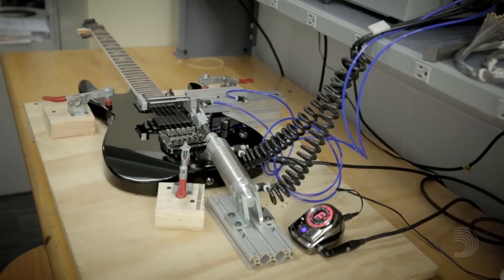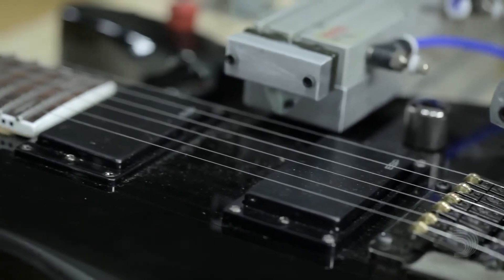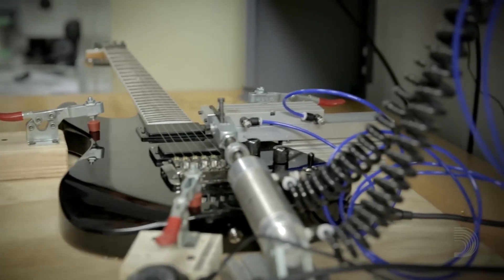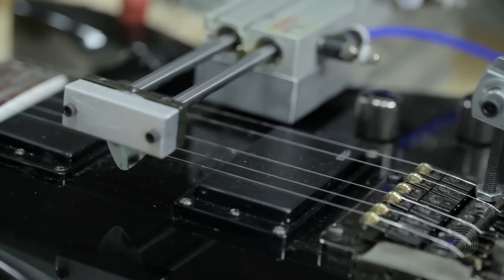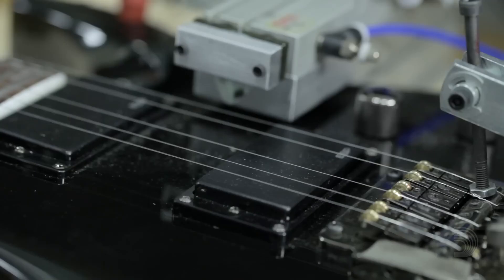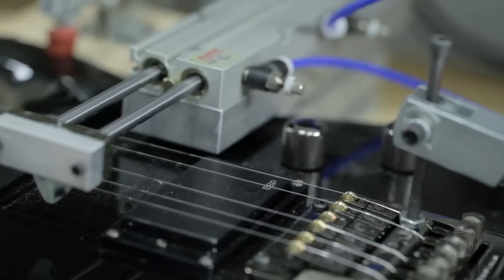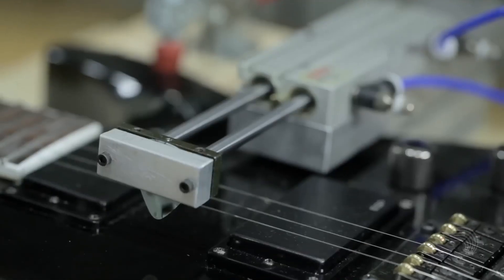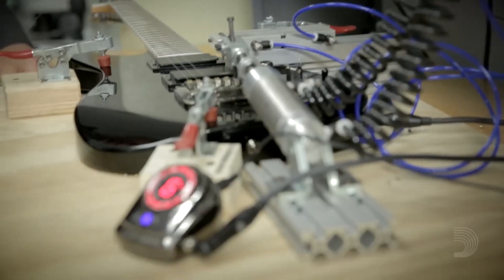D'Addario NYXL Strings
D'Addario NYXL Strings take you to a new level.